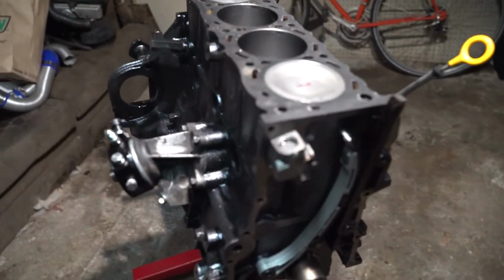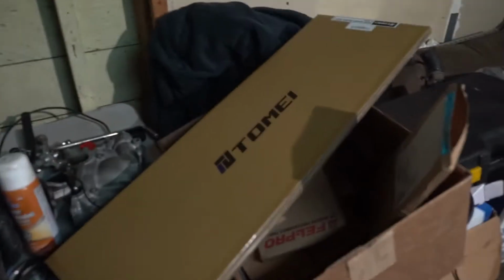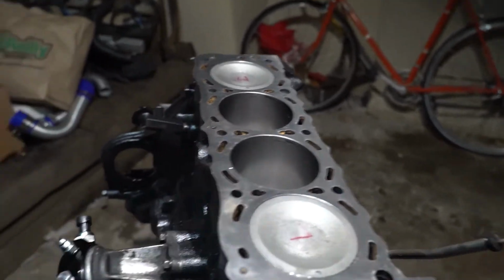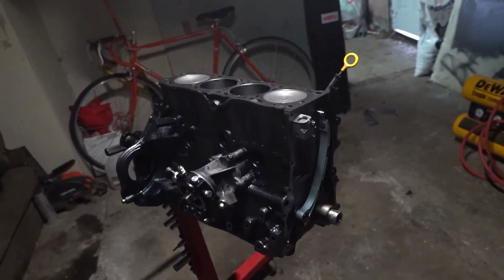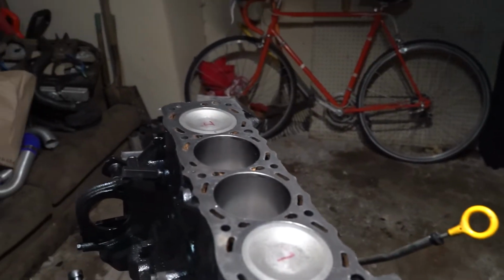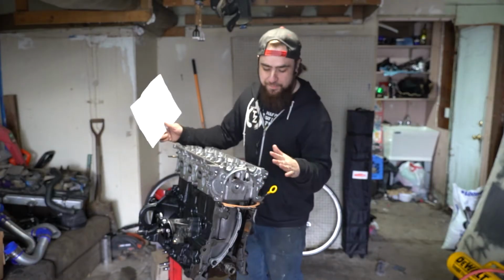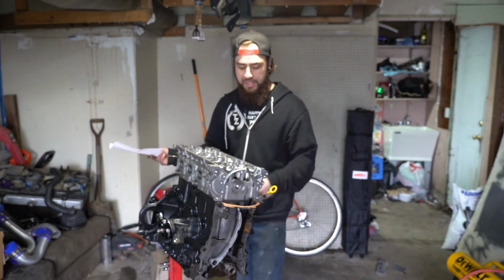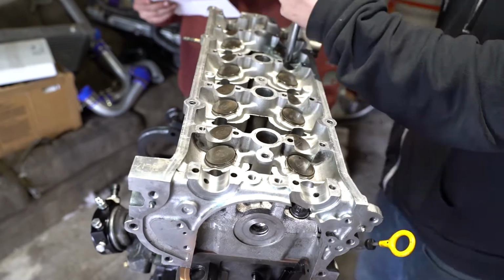Putting the head on the KA24DET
Head is finally back on. In the next video we run into some issues with the timing though...